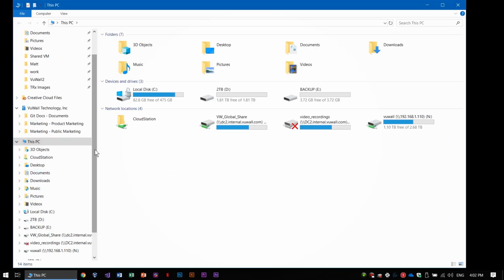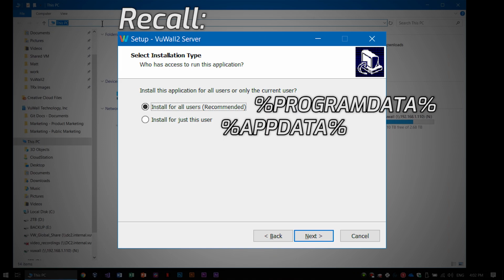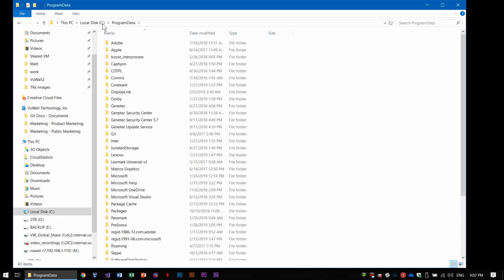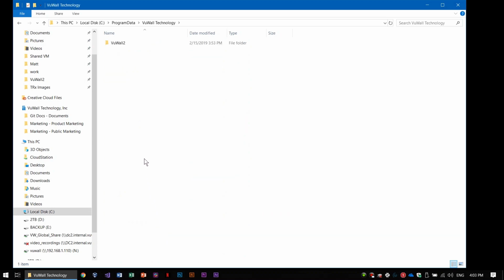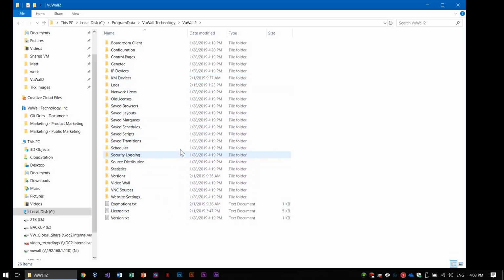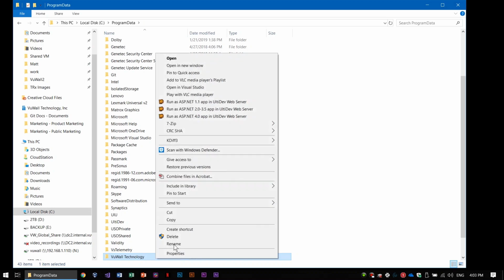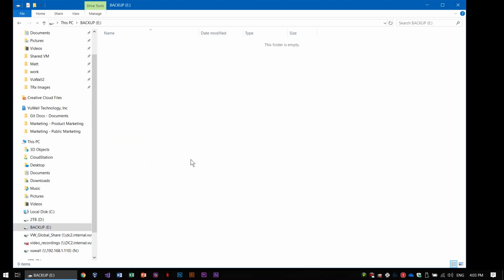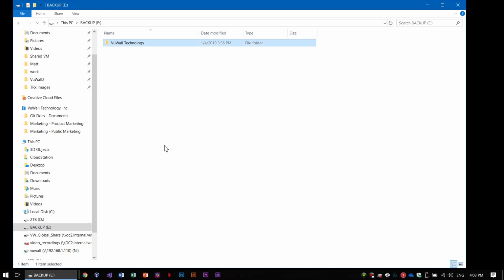How To: Backup and Restore the VuWall2 Database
Learn how to backup and restore the VuWall2 video wall software database.

VuWall's mission is to simplify the lives of AV/IT integrators and end users alike by offering high quality, intuitive visualization solutions for professional applications.